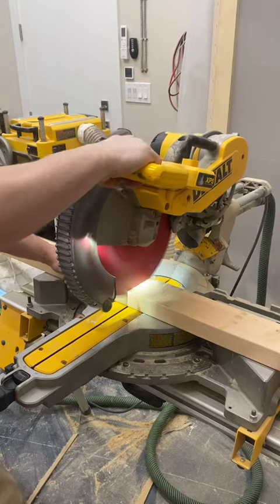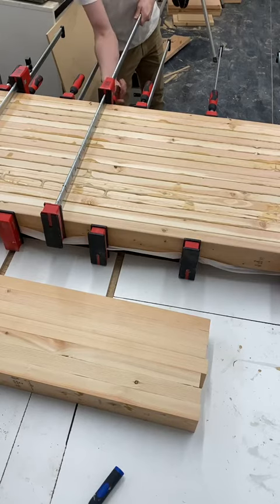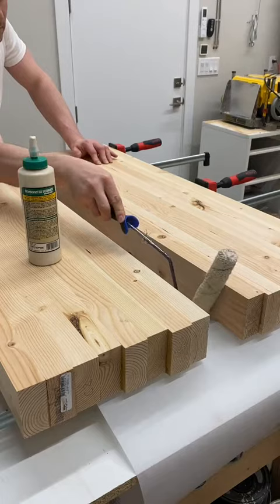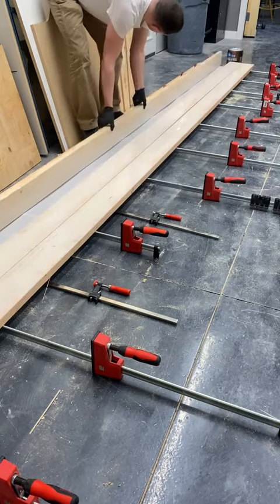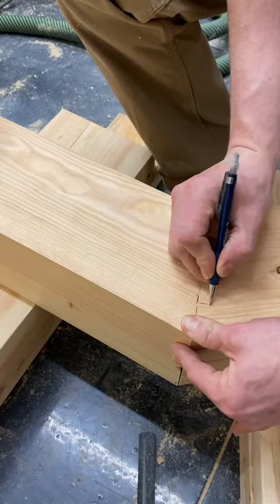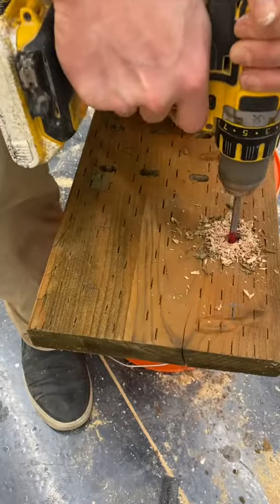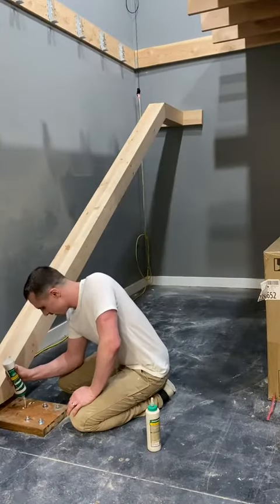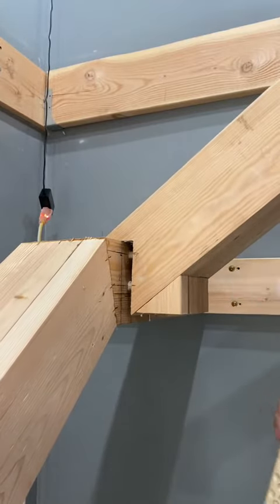diy Building a custom staircase with 2x4s